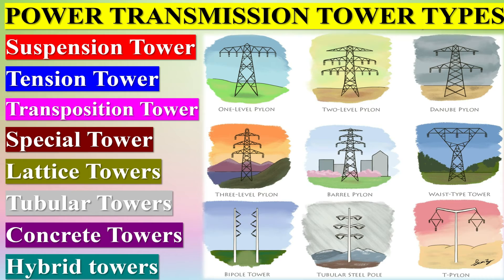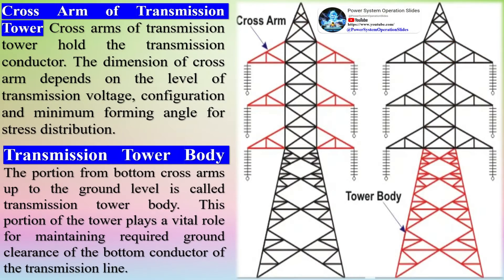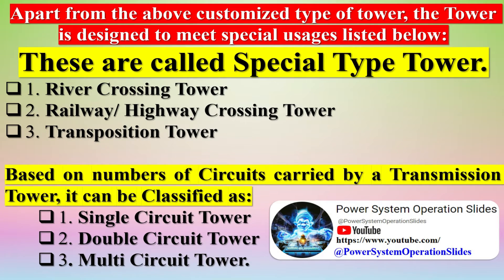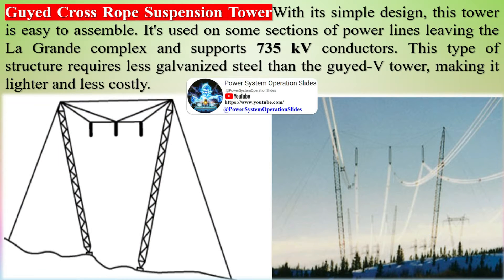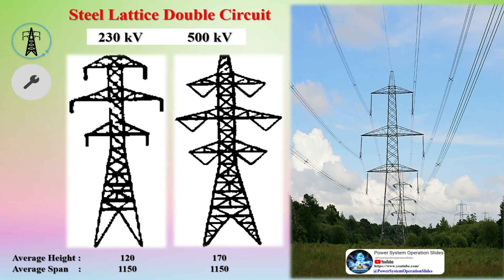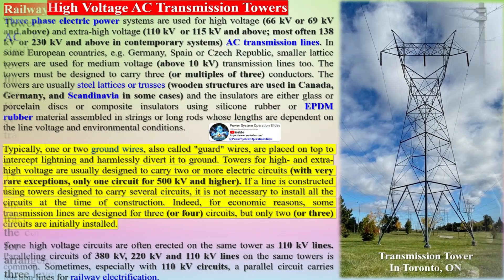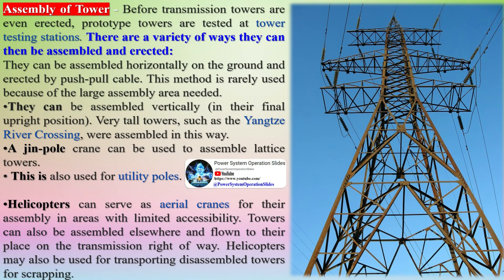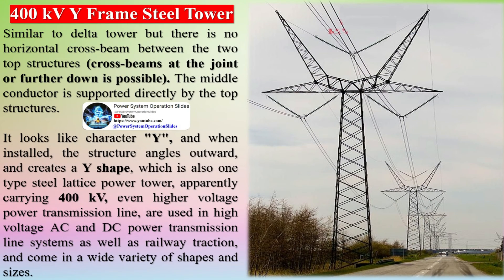Power Transmission Tower Types | Electrical Transmission Towers Explained | Lattice Towers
What is a Transmission Tower ? A transmission tower (also known as a power transmission tower, power tower, or electricity pylon) is a tall structure (usually a steel lattice tower) used to support an overhead power line. In electrical grids, they are used to carry high voltage Transmission Lines that transport bulk electric power from generating stations to Electrical Substations; utility poles are used to support lower voltage sub transmission and distribution lines that transport power from substations to electric customers.